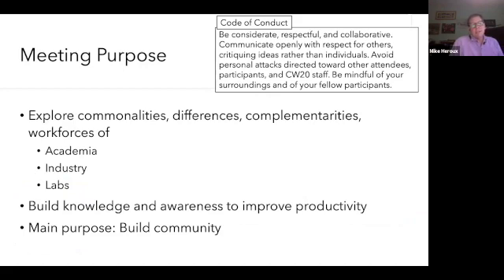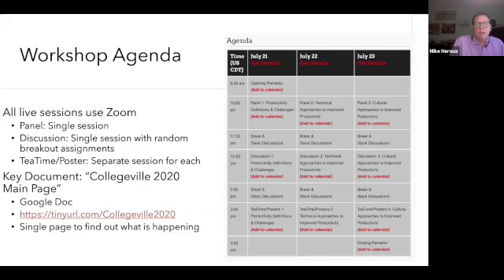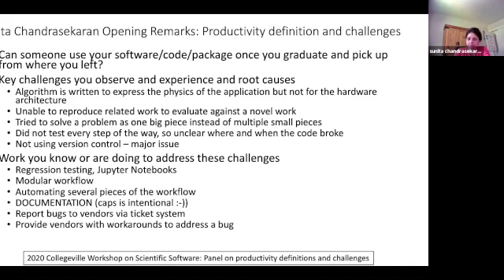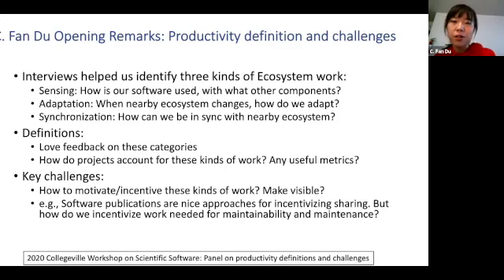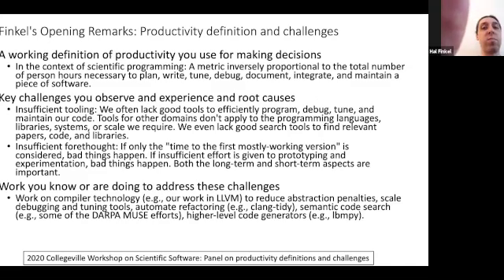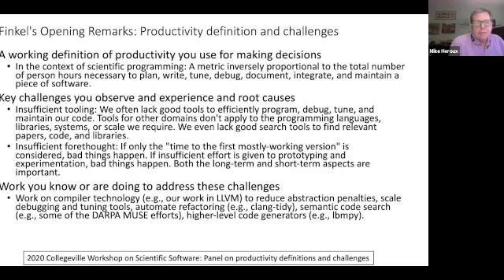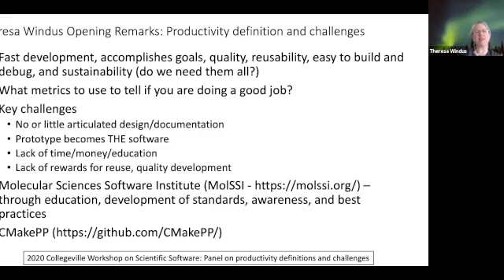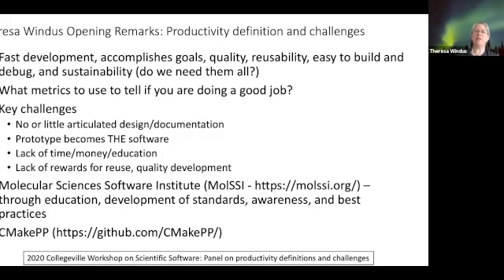CW20: Opening Remarks and Panel on Productivity Definitions and Challenges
Panelists:
Rick Arthur, GE
Sunita Chandrasekaran, U of Delaware
C. Fan Du, U of Texas
Hal Finkel, Argonne National Lab
Todd Gamblin, Lawrence Livermore National Lab
Theresa Windus, Iowa State
Moderator: Mike Heroux, Sandia & St. John’s

This video is part of the 2020 Collegeville Workshop on Scientific Software. for details.